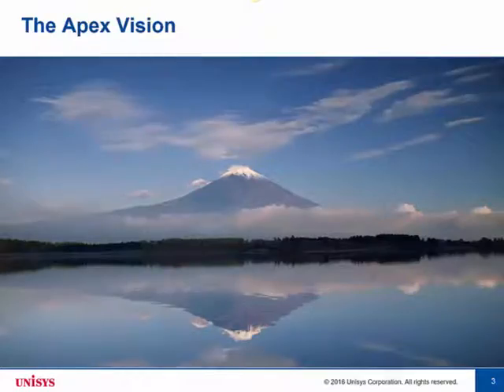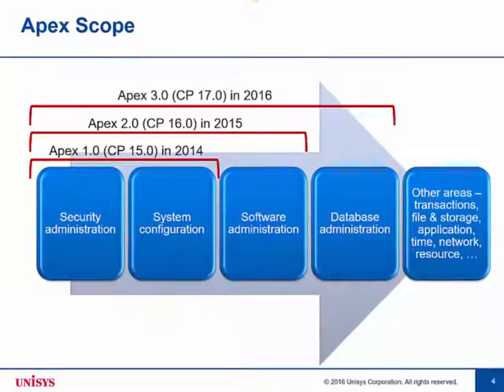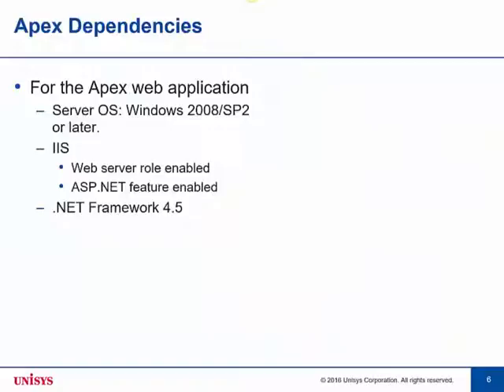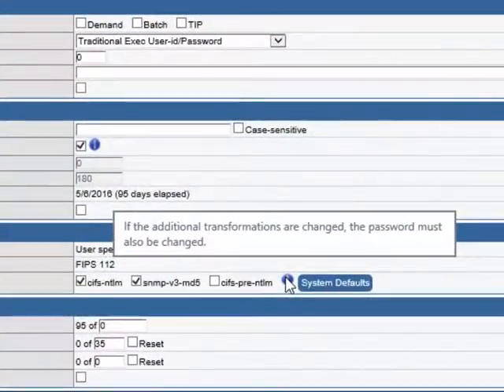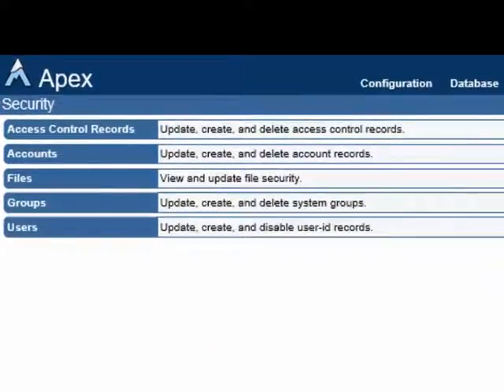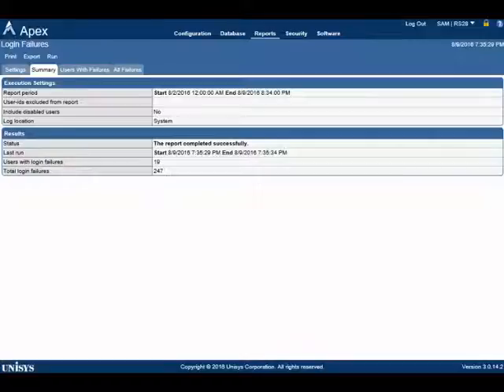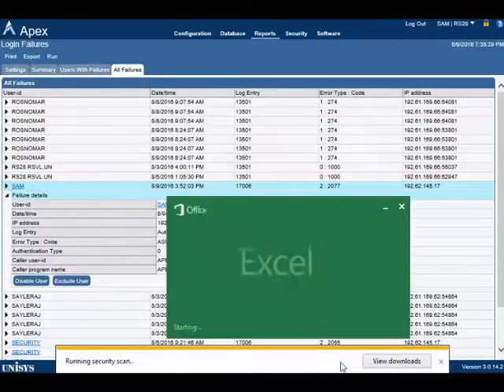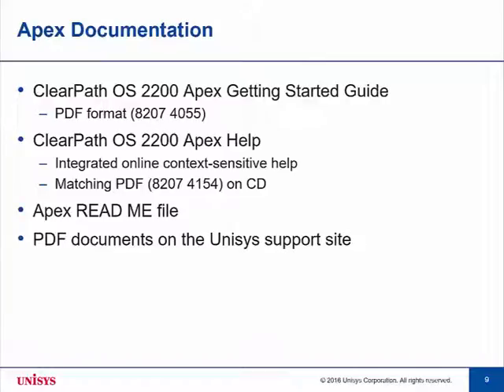Apex 3 0 Overview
Apex 3.0 can do everything that Security Client can do and also supports system configuration, software administration, and database administration. This video introduces the Apex vision, scope, architecture, and major features. It includes brief overviews of the user interface, reports, and Configured Password Profiles.